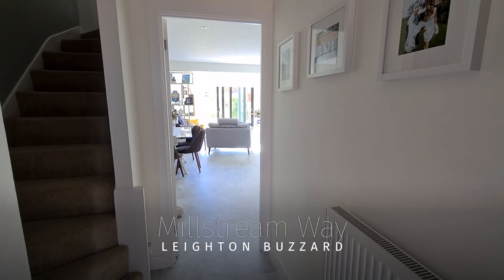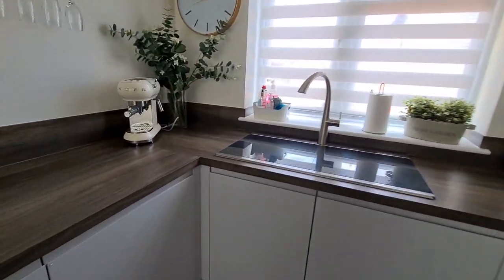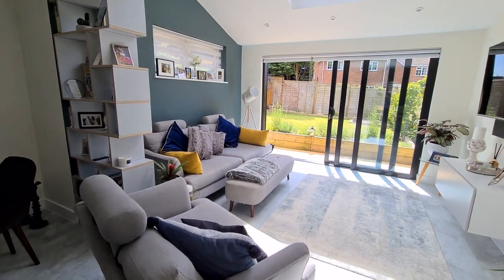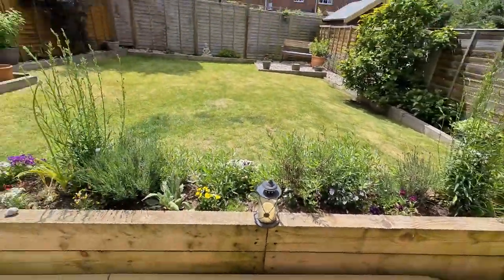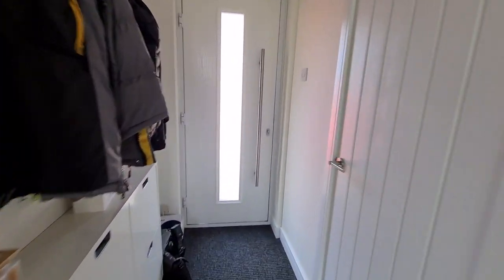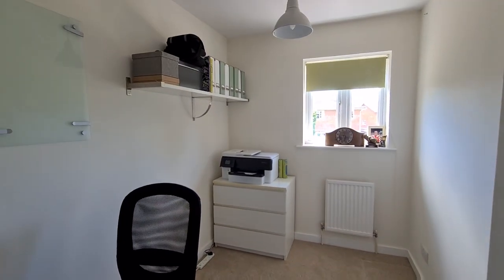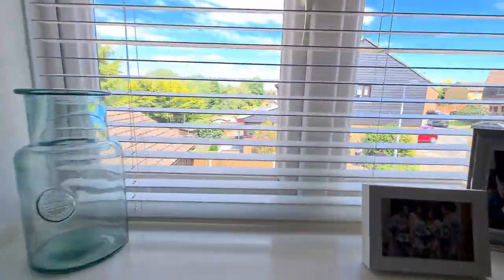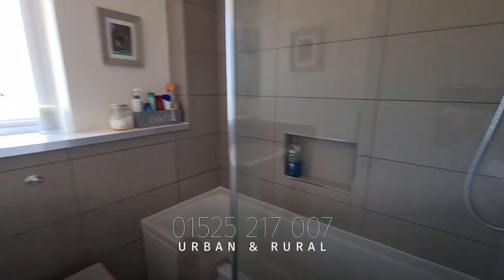Millstream Way, Leighton Buzzard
*Incredibly Stunning Family Home - Ultra Modern & Extended Property - Quiet Cul-de-sac Location - Refitted & Open Plan Kitchen - Lounge Area With Skylight Overlooking Garden - Ground Floor Cloakroom - Three Bedrooms - Refitted First Floor Bathroom - Garage & Driveway*

Millstream Way is a secluded cul-de-sac located off Bassett Road and is only a few minutes walk from the town centre where you will find local shops, restaurants and many other amenities. The town also has a train station which has a direct link into London Euston station.

The current owners have completely refurbished and remodelled this property making it stand out from all the rest! Downstairs has been totally transformed with an open plan feel running all the way through. A beautiful and top quality kitchen area is at the front which then flows into the dining area and on to the lounge which is the extension. A skylight is above you as you put your feed up, ensuring even more natural light comes flooding through along with the doors leading out to the peaceful garden. For convenience, there is a also a cloakroom located on the ground floor.

Upstairs is more of the same - three well proportioned bedrooms are all decorated to a tasteful and current style, whilst the bathroom has also been refitted to a hotel like standard.

The rear garden really is a dream! It's an ideal place for kids to play but also if you are wanting to have a barbecue to celebrate or just sit amongst friends and family, this area is a wonderful space to entertain. There is offroad parking to the front of the property and you also have the benefit of a garage.

A video tour is available to view to ensure that you are wanting to come and take a proper look at the property, but neither this nor photos do it justice! Call today to discuss the next available slot to book in for.